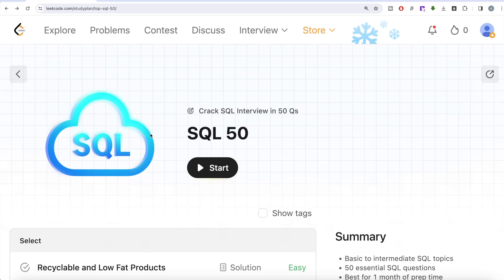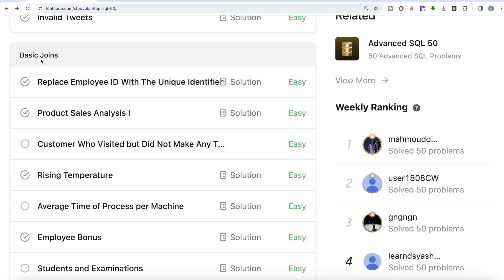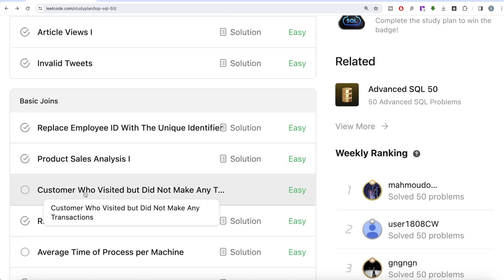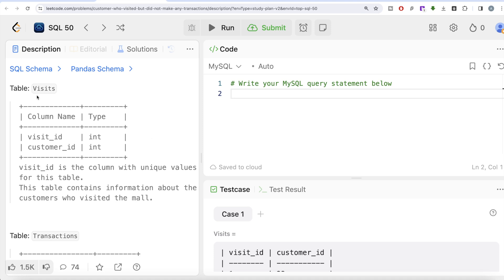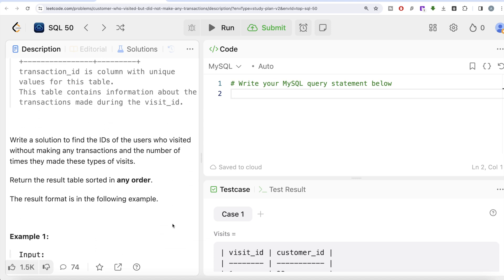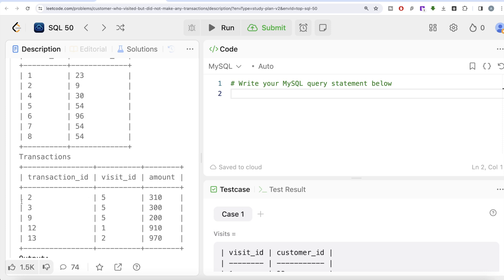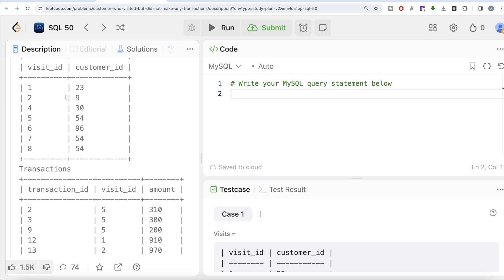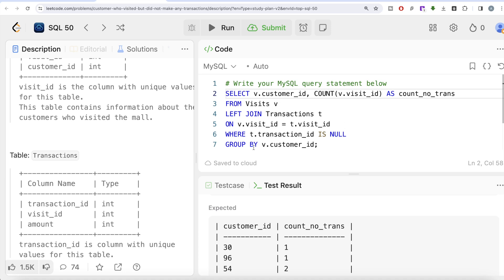Crack EVERY SQL Round with 50 Mind-Blowing Questions - Leetcode 1581 | Data Analyst | Data Scientist